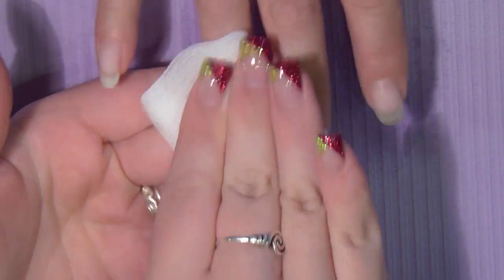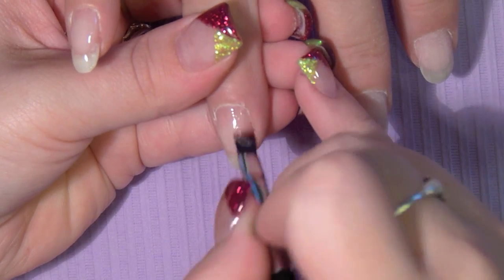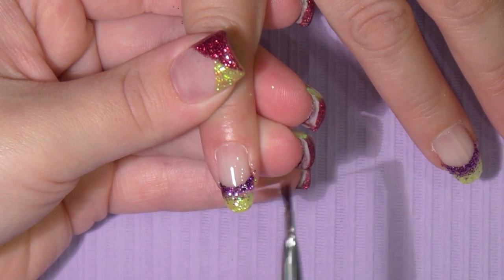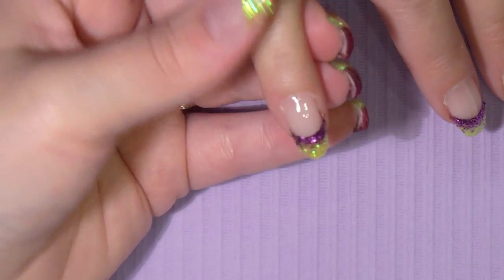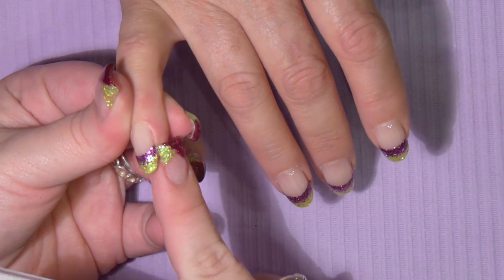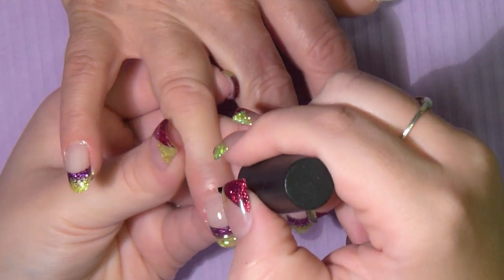How to - glitter gel nails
In this video I show you that it's not hard to do glitter gel nails, with 2 different colors

Music by Snabisch and I am not getting payed to do this video